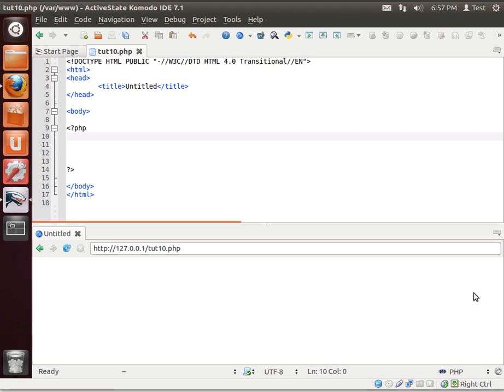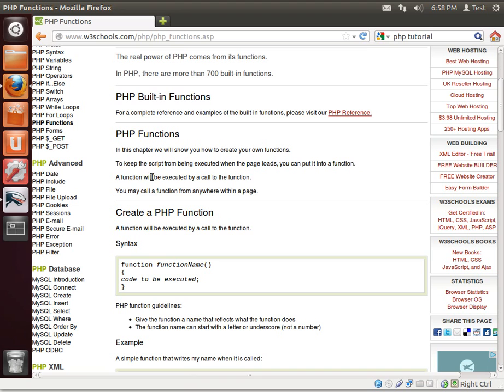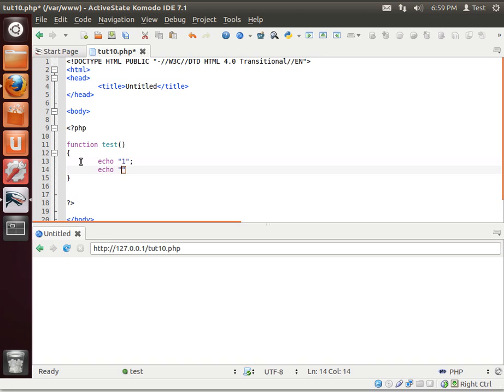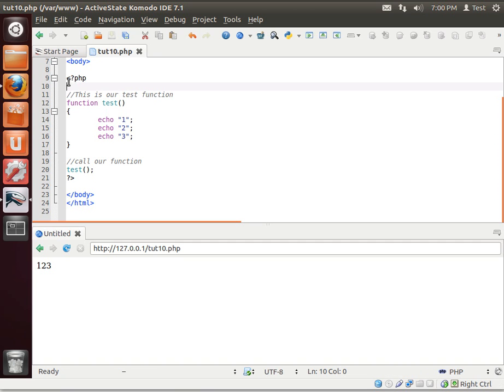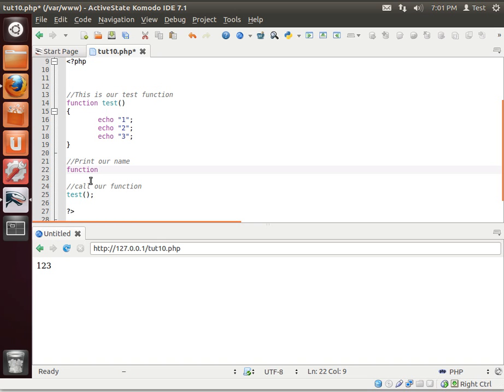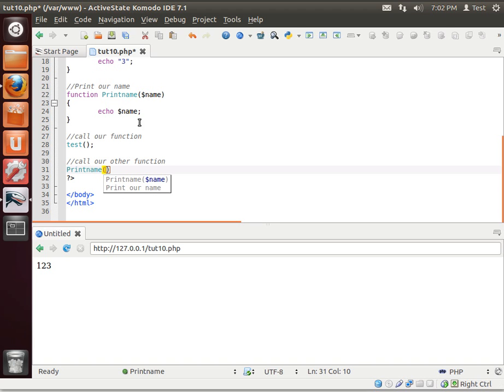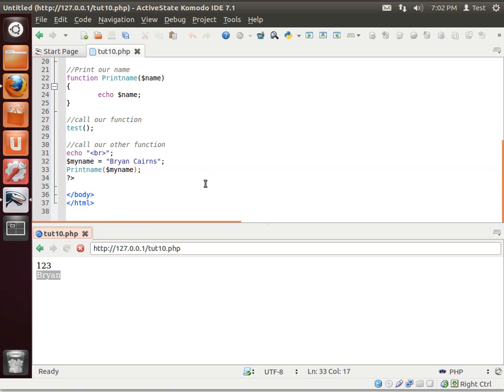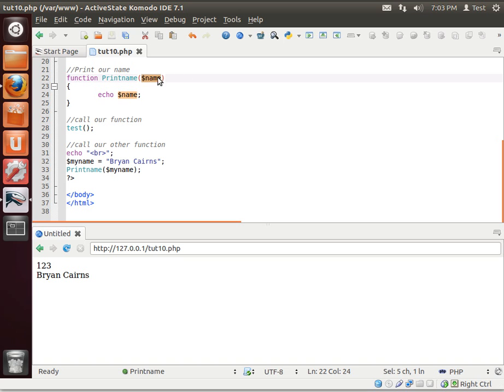LAMP 10 - Functions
Learn what a function is and how to create your own